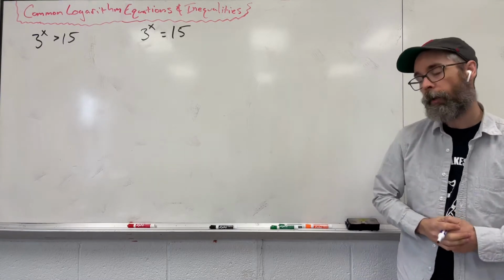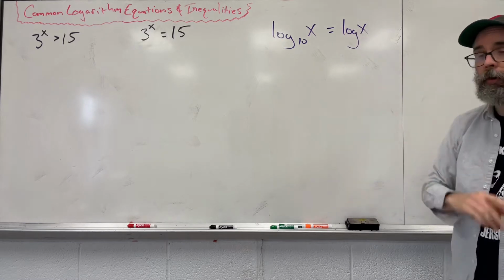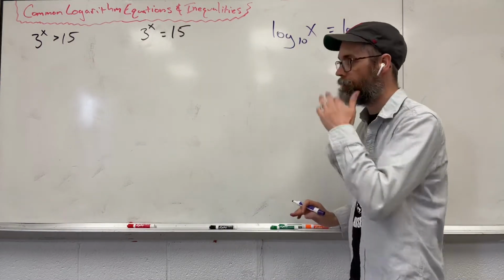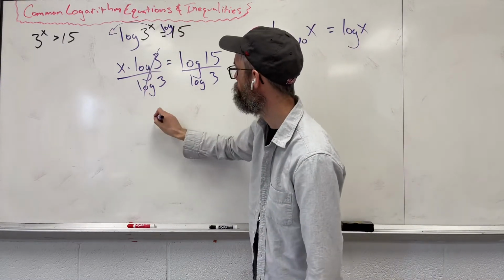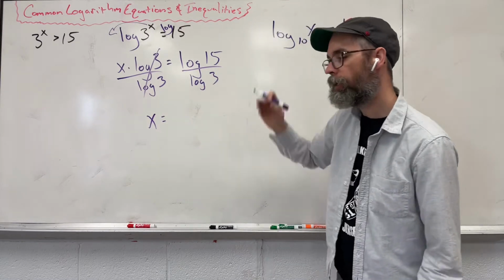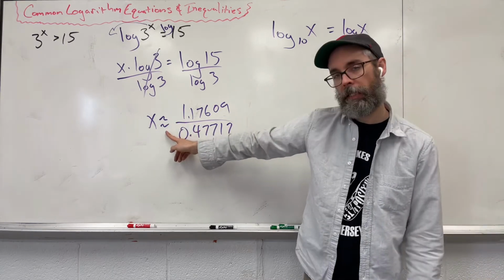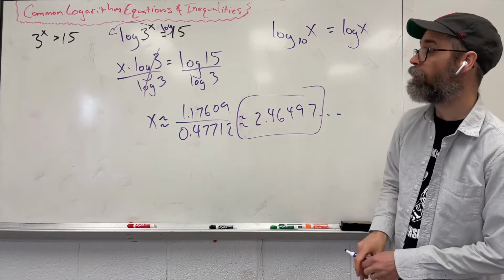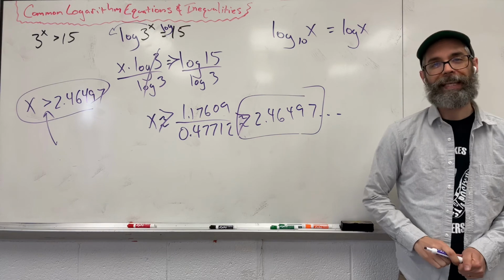Algebra: Common Logarithmic Equations and Inequalities (ex1)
Algebra: Understand how to solve common logarithmic equations and inequalities.